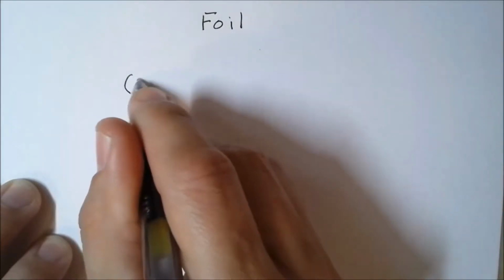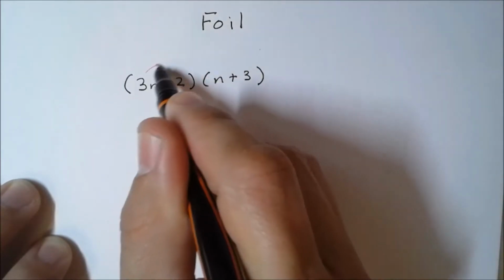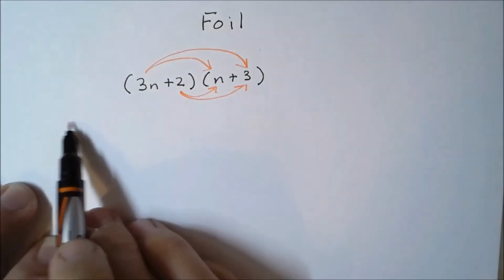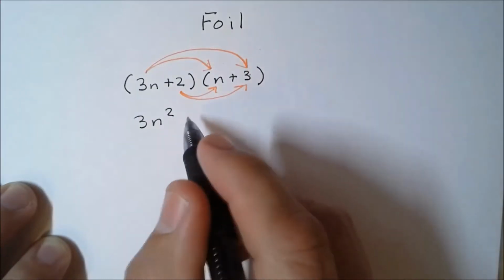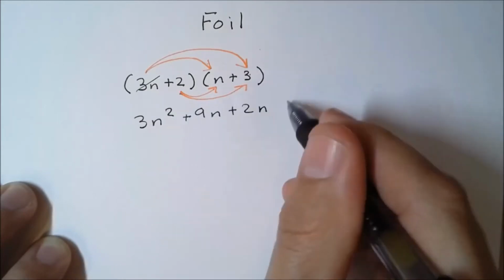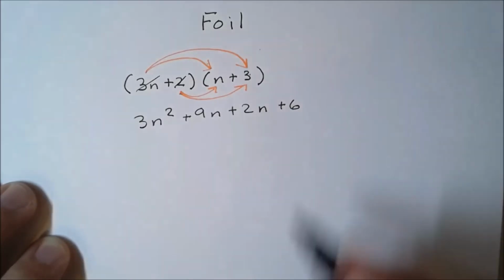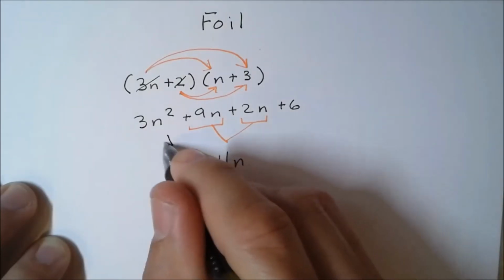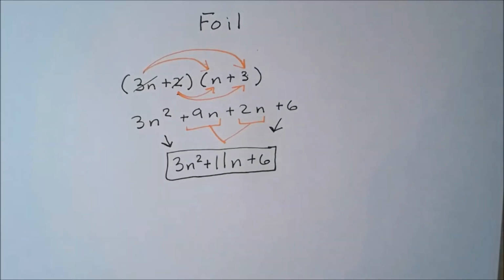Math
FOIL Polynomials